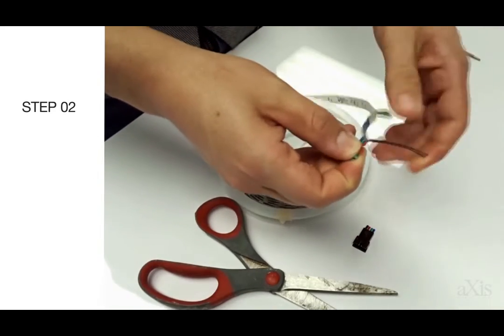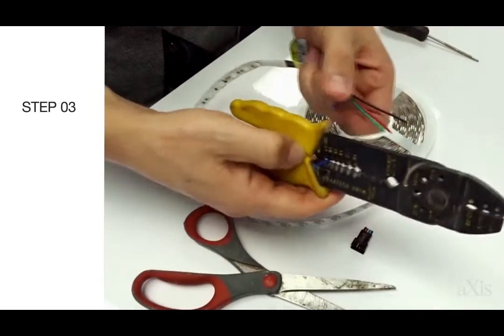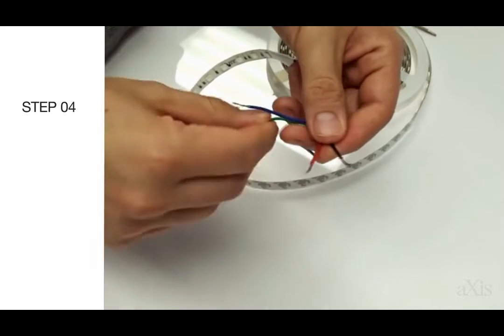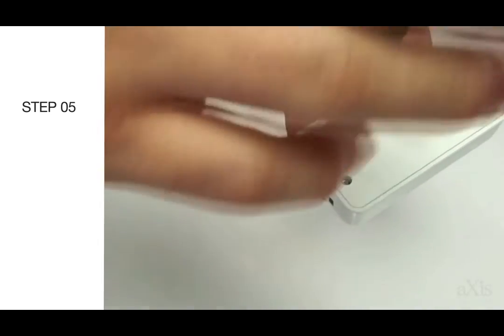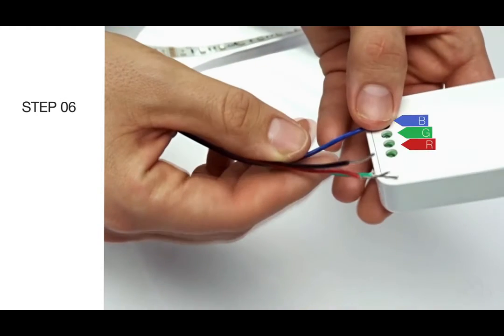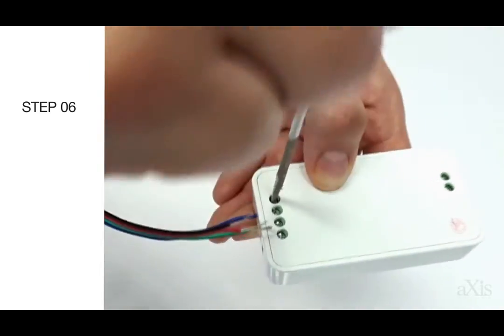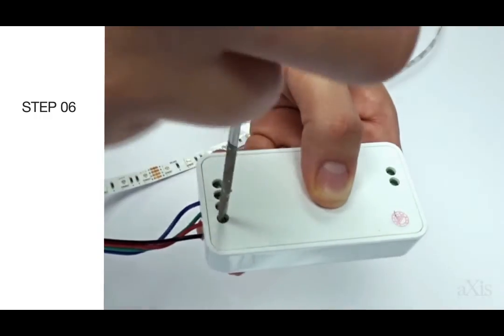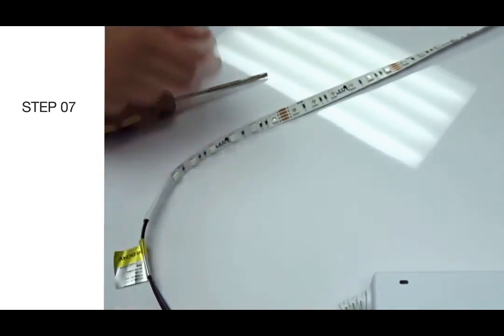LED installation.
Steps to install LED on Axis Office desk.